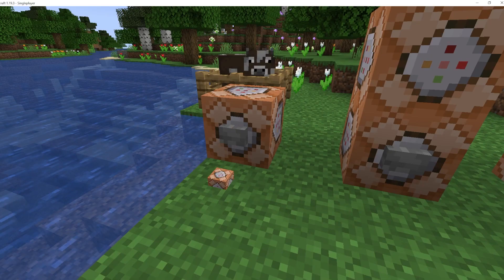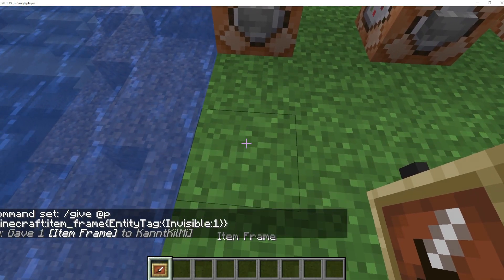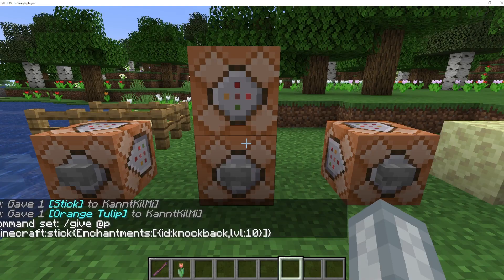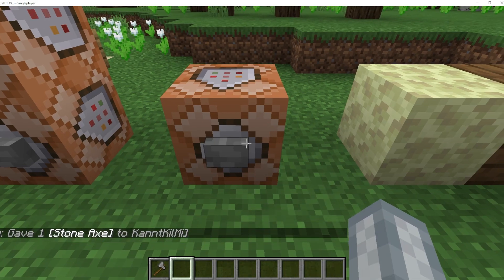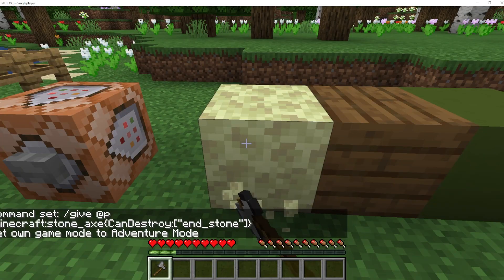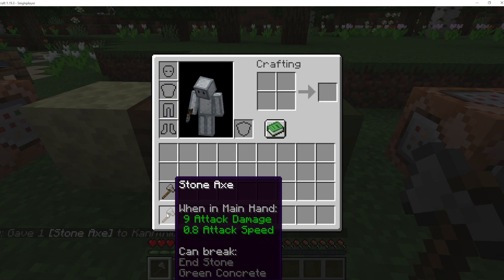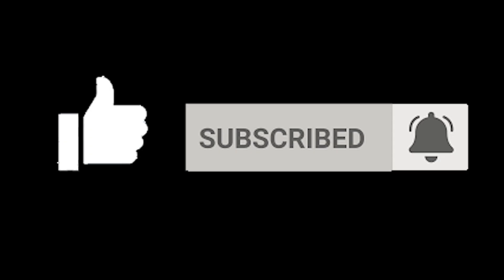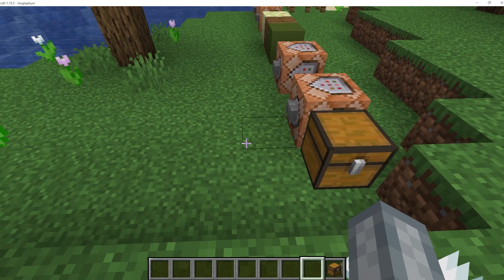A BETTER Minecraft NBT Tutorial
you know how after some commands you see like (/give @p minecraft:slime_block), And after Them there's all these complicated brackets and stuff,
Yeah.

This Tutorial Shows you Four complicated NBT Commands.

Oh Yeah, And I did It all in a Flower Forest Biome. Why not.